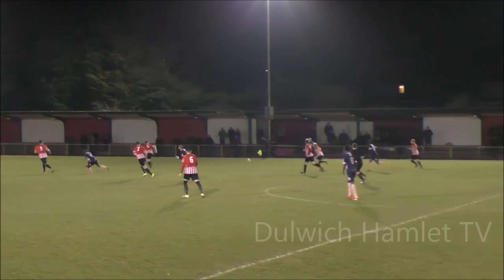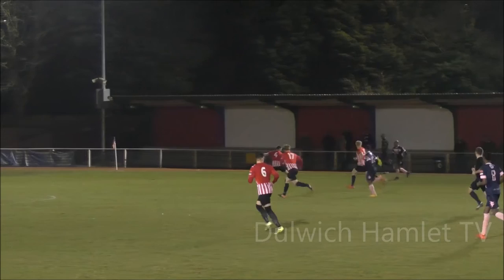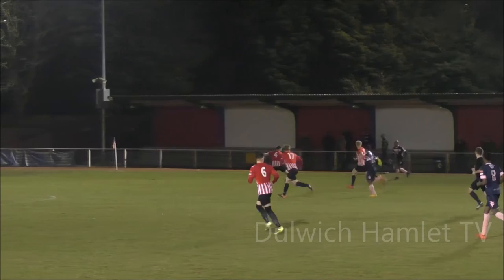Gavin Tomlin vs AFC Hornchurch, Alan Turvey Trophy Quarter Final, 14/02/17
With just six minutes remaining in this tie, the Hamlet were staring down the barrel of defeat, but would draw level for the second time on the night. A short free-kick found Gavin Tomlin, who released Sanchez Ming on the right wing. Ming the pulled the ball back to the edge of the area, where Tomlin was waiting to fire a shot across Rob Budd into the far corner. AFC Hornchurch 2-2 Dulwich Hamlet.